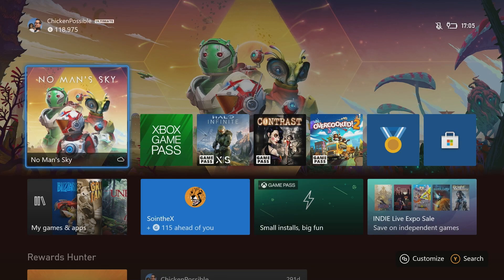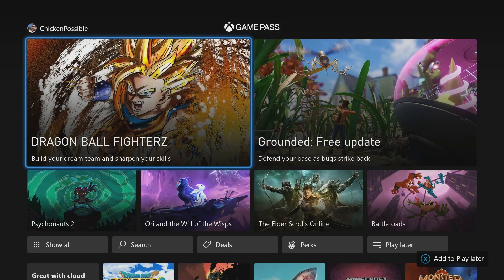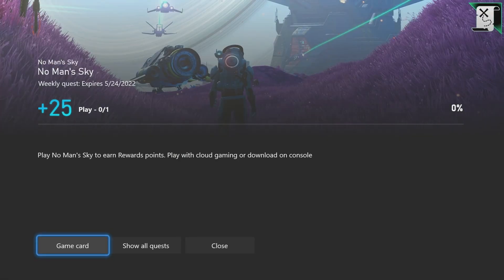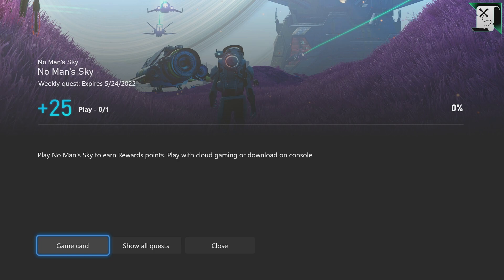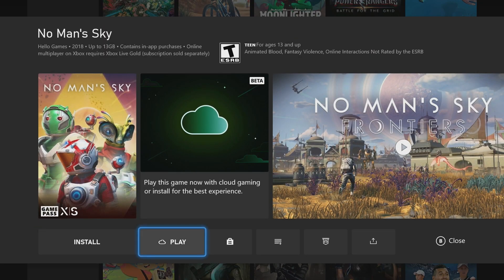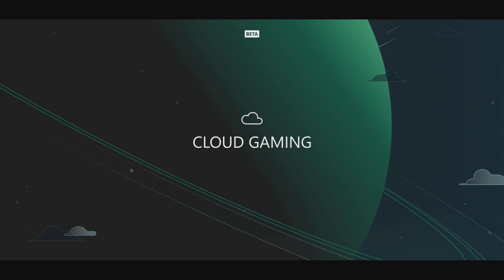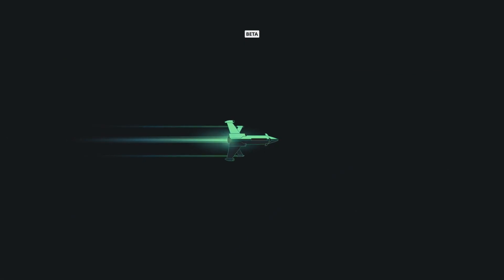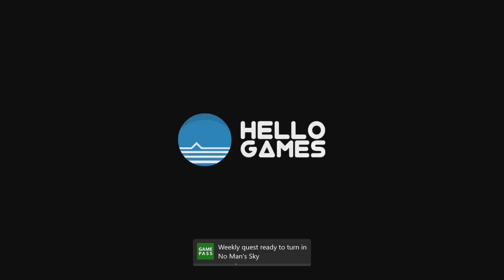No Man's Sky Weekly Xbox Game Pass Quest Guide - Play the Game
Play the game for 25 Microsoft Rewards points. This one IS available in the cloud.

Music: Komorebi by Futuremono, Unstoppable by Spence, Shadowing by Corbyn Kites